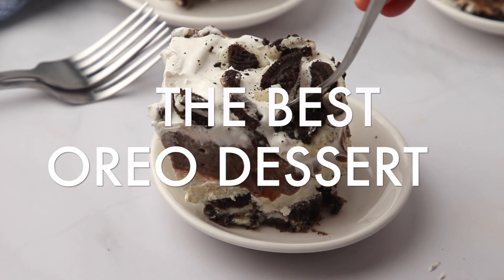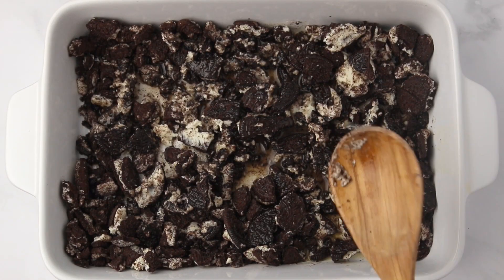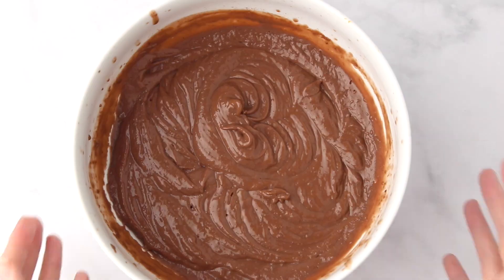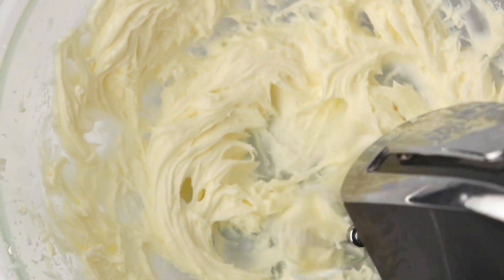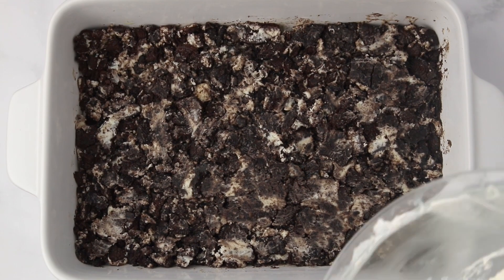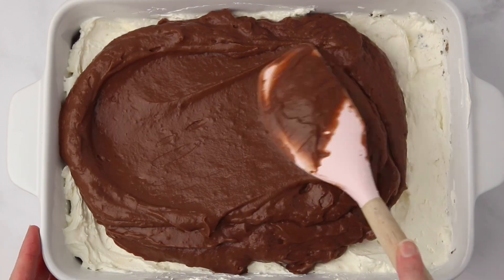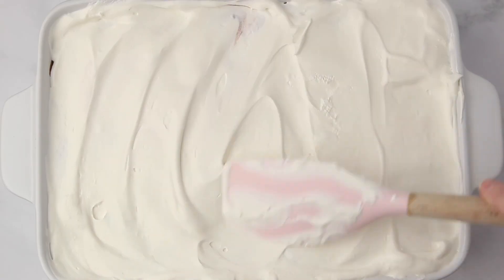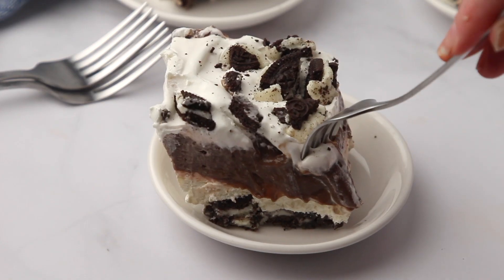No Bake Oreo Dessert Recipe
This no-bake dessert uses Oreos, pudding, Cool Whip, and a few other ingredients to make this recipe that everyone seems to love! It's perfect for the holidays, potluck, or even family get-togethers.

Allow enough time for the dish to cool in the refrigerator for a couple of hours before serving, which makes this the perfect make-ahead dessert.